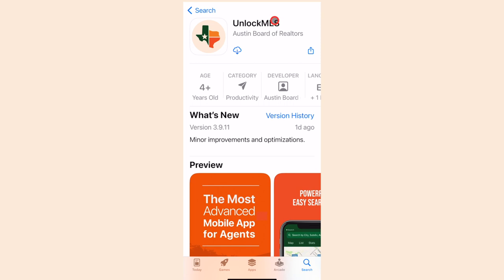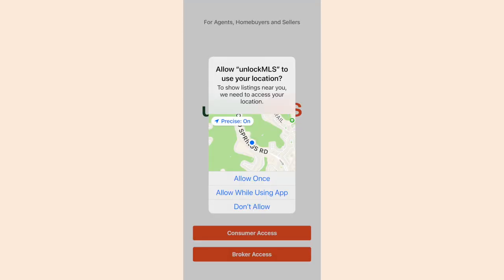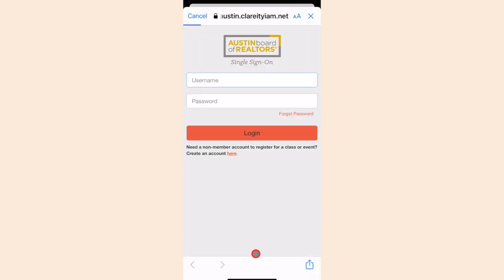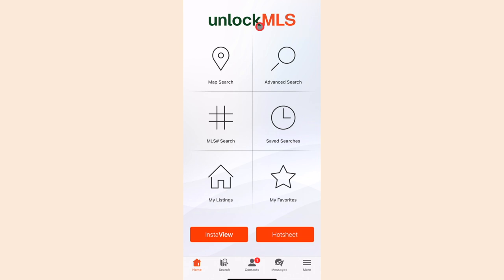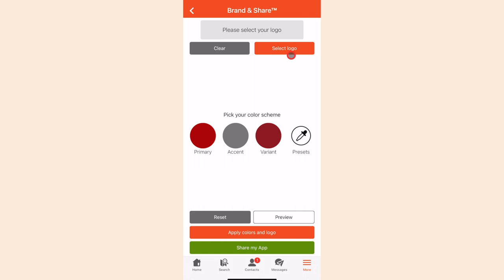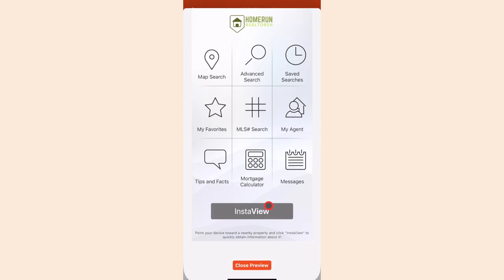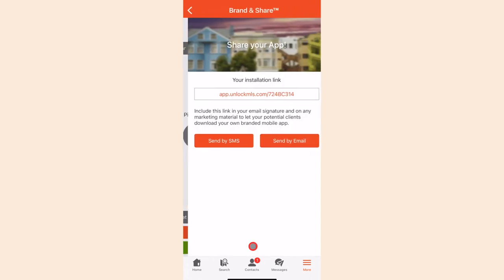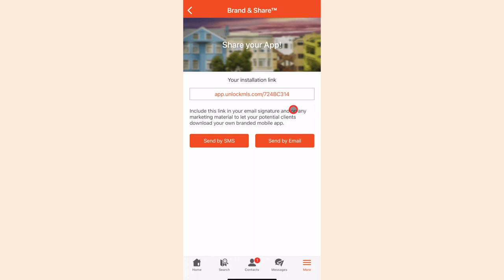Unlock MLS Quick Tip | Getting Started With the App